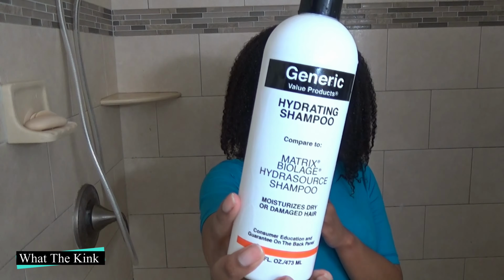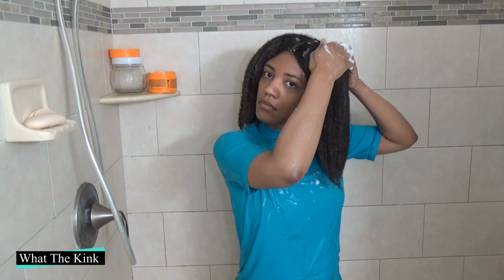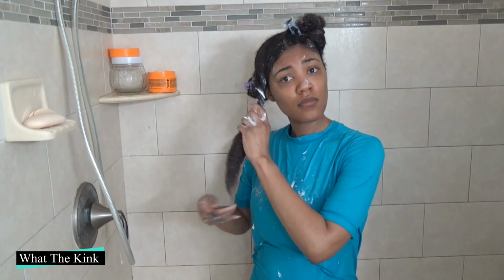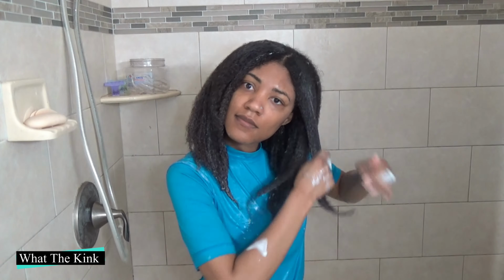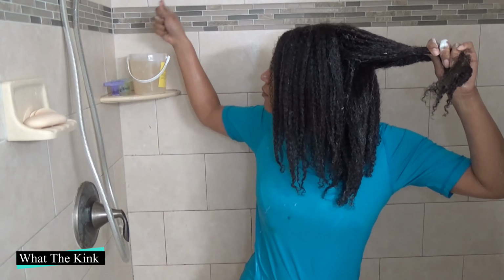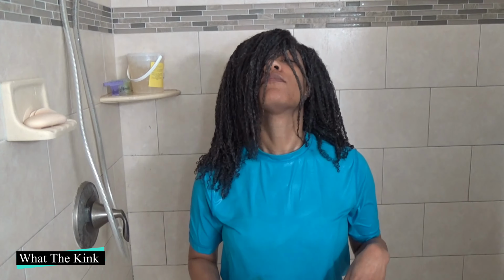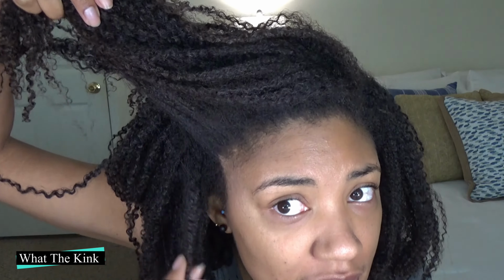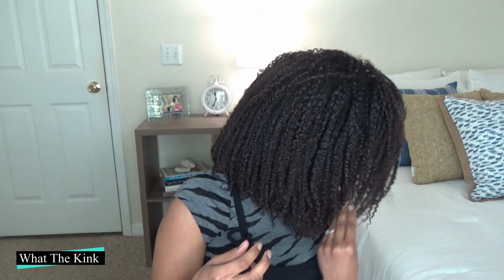Anthony Dickey Method Inspired Wash and Go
I decided to give this "true" wash and go a try! This method involves soaking the hair in water and conditioner to bring out the curls. This is then followed by the styling product which is also generously applied. Oh, and no combs are allowed!

Hydrating Shampoo Compare to Matrix Biolage Hydrating Shampoo
Mixed Chicks Deep Conditioner
Amika Soulfood Nourishing Mask
Paul Mitchell The Conditioner
Wetline Xtreme Gel

x No products tested on animals or with animal derived ingredients.

N O T  S P O N S O R E D